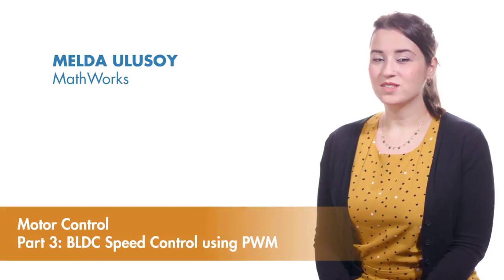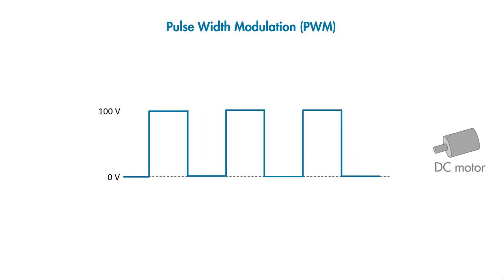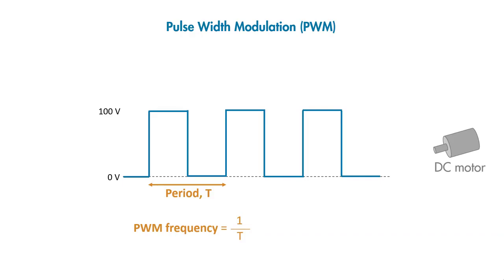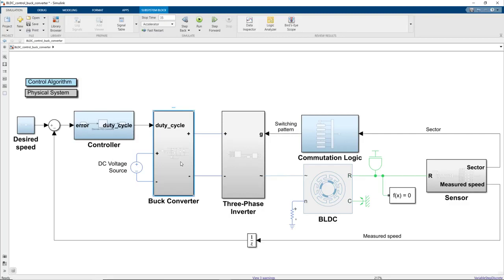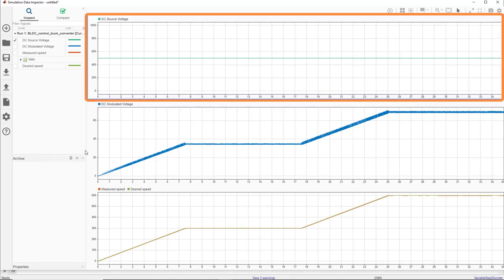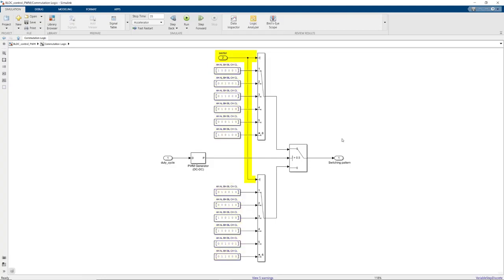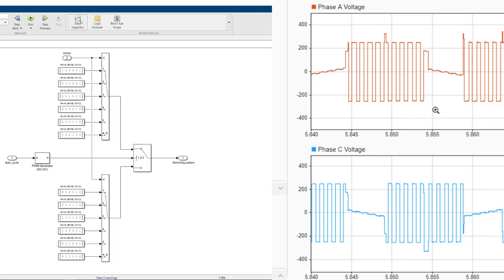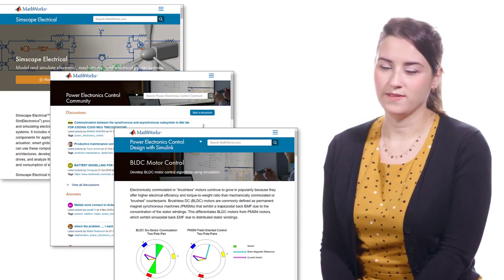[모터 제어] 3. PWM을 사용한 BLDC 속도 제어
[한국어 자막]  PWM 또는 펄스 폭 변조의 개념을 알아보고, PWM이 BLDC 모터의 속도를 제어하는 데 어떻게 사용되는지 알아봅니다.

BLDC 모터 제어- 시뮬레이션을 통한 BLDC 모터 제어 알고리즘 개발